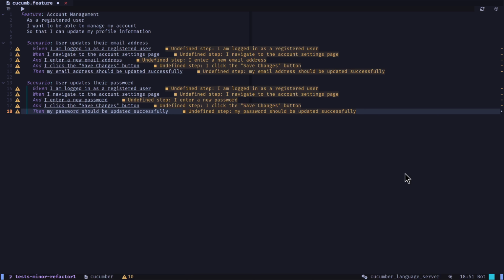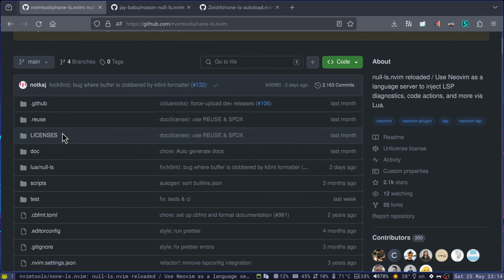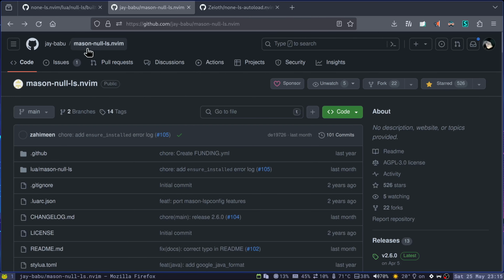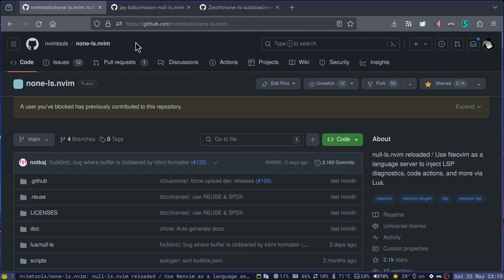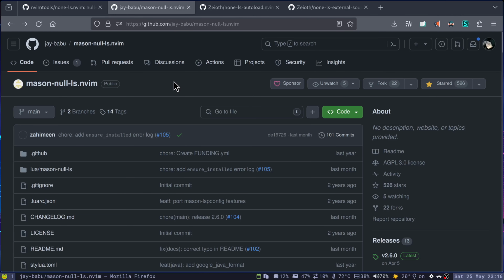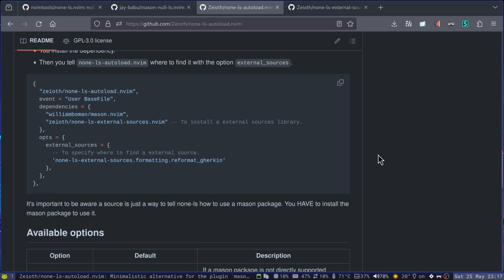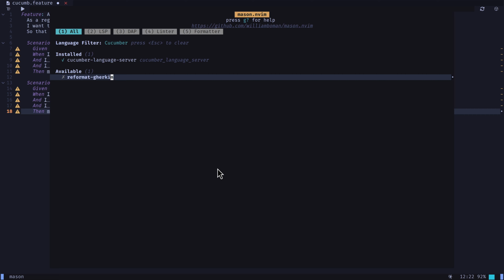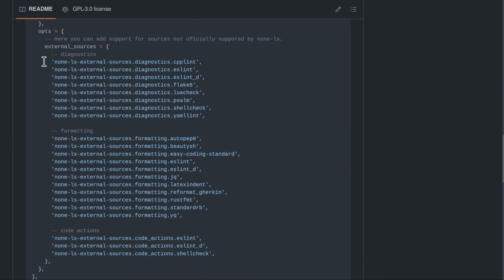New neovim plugin: none-ls-autoload.nvim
DESCRIPTION:
Use this plugin to automatically load the packages you install on mason.

It supports none-ls external sources, so you can use it with sources not officially supported by none-ls!